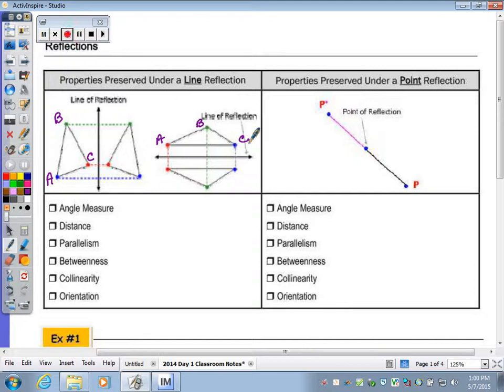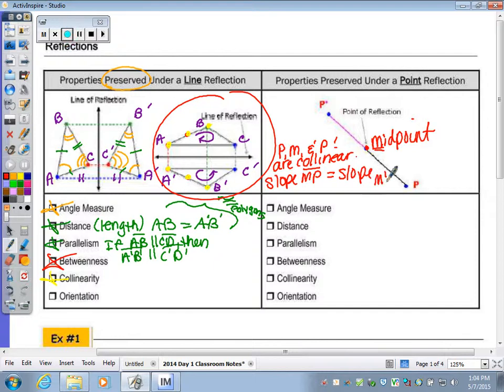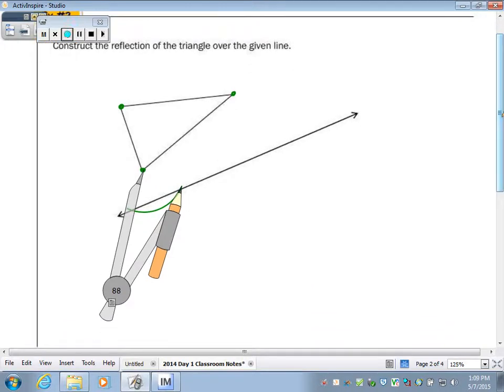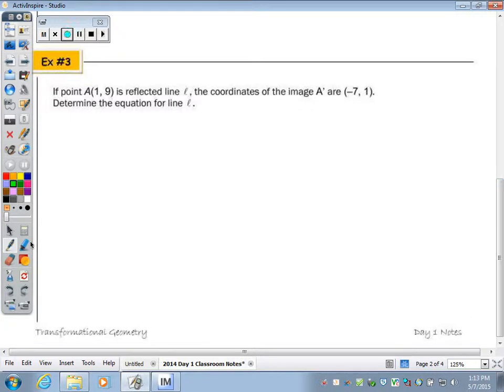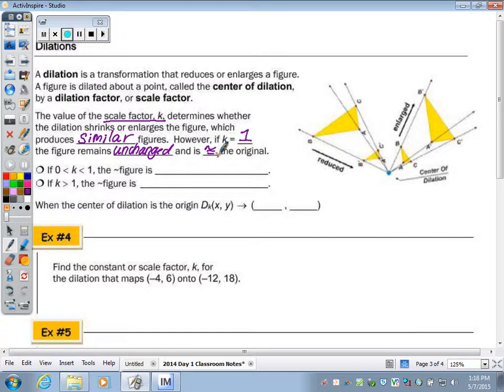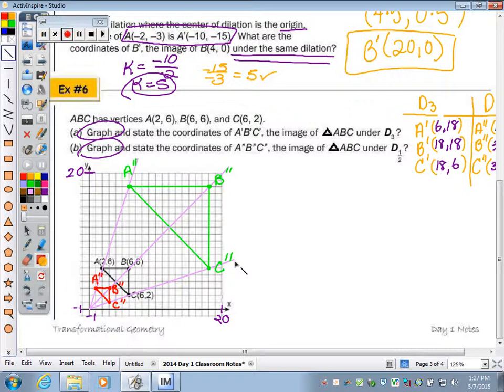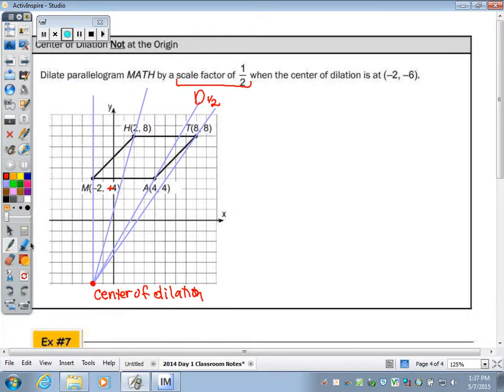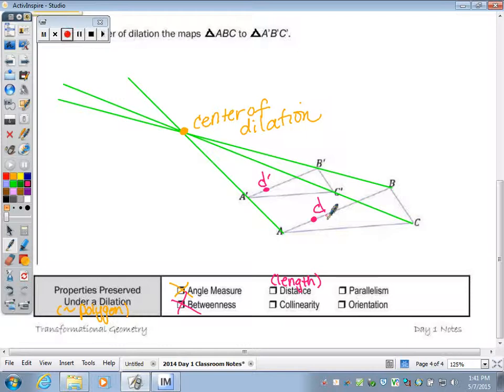Math 10H Lesson May 7